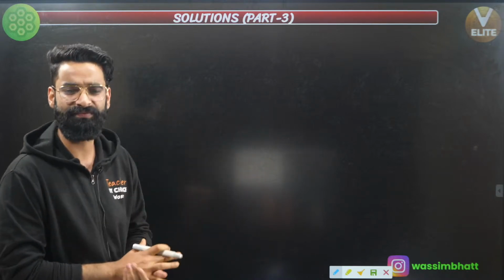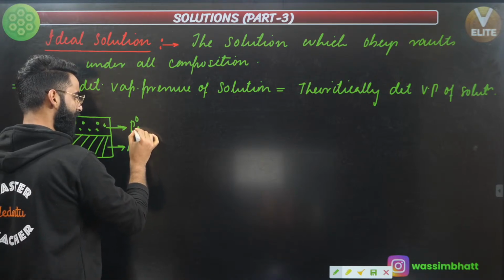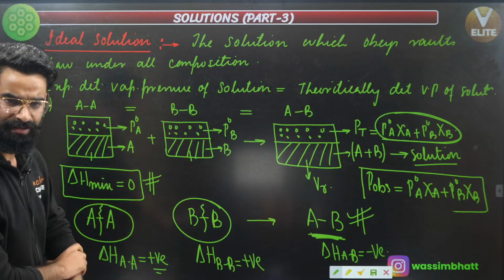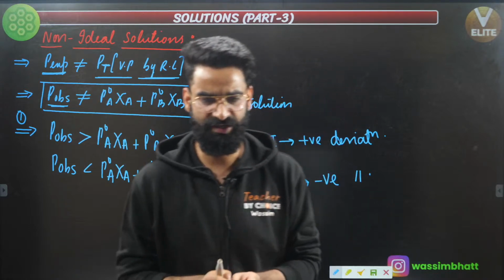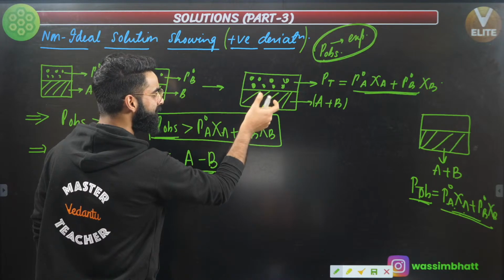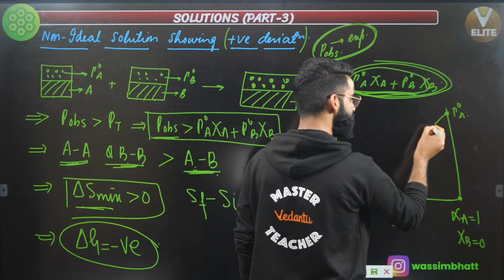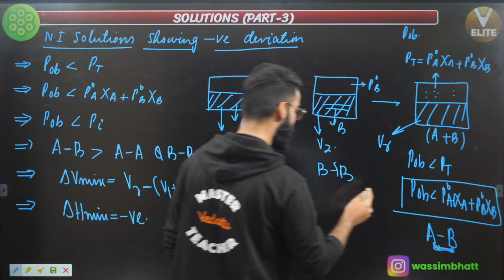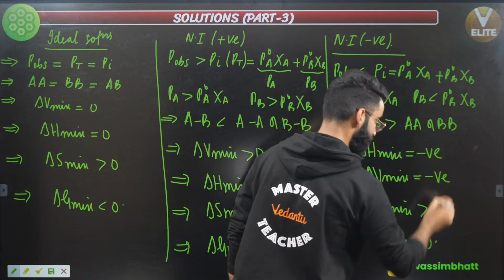Solutions Class 12- L3 | Ideal and Non Ideal Solutions | NEET 2021 & 2022 | NEET Chemistry | Vedantu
In this NEET Online Class let us learn Ideal and Non Ideal Solutions from Class 12 chemistry chapter 2 Solutions for NEET 2021 and 2022 exam by Wassim Sir. Class 11 Chemistry Chapter 13 Solutions is one of the important chapters of organic chemistry. Worried about how to learn Solutions for NEET 2021 and 2022? Then you are right place. Learn Ideal and Non Ideal Solutions in a way never done before. Watch this video on Solutions Class 12 | Solutions chemistry class 12 vedantu | Class 12 chemistry chapter 2 | Ideal and Non Ideal Solutions | NEET 2021 Preparation | NEET 2022 | NEET Chemistry | Online classes.

Limited Time Period Offer!! 🤑🤑Hurry up now before it gets too late!!

Enroll for NEET Crash Course Now and Utilize the following Benefits:

➡️ 120 Live sessions of 1.5 hours each session.
➡️ Amazing tricks & tips to crack NEET 2021 Questions in power-packed 90 Min sessions.

Wassim sir takes you through Solutions Class 12: Ideal and Non Ideal Solutions. NEET Is One Of The Most Challenging Entrance Exam In India. It’s Important For Students To Follow the Proper Schedule, Preparation Tips, And Strategy In Order To Clear NEET Exam 2021.
About Vedantu NEET Elite Channel: This Channel Focuses on delivering free quality lectures for students to grasp concepts thoroughly to Crack NEET Exam. All Biology, Chemistry, and  Physics Lectures in this channel are purely taught in the English Language. This Channel is also guidance for your Class 11 & 12 CBSE Board.

Online tutoring by Vedantu allows students to learn from their house, which saves their time and energy that can be invested in learning.

I hope you enjoyed this Video on Solutions Class 12- L3 | Ideal and Non Ideal Solutions | NEET 2021 & 2022 | NEET Chemistry | Vedantu. Any Queries you have? Then drop them in the comment section our experts will answer you.